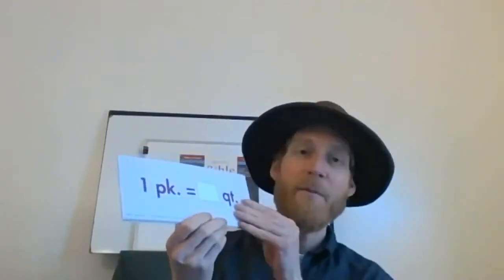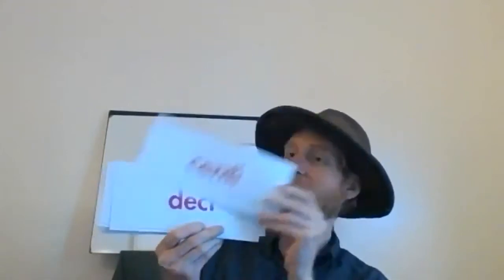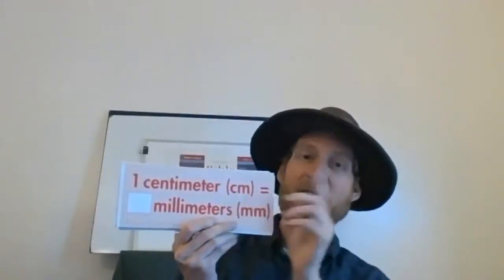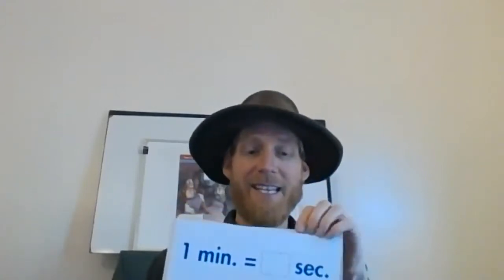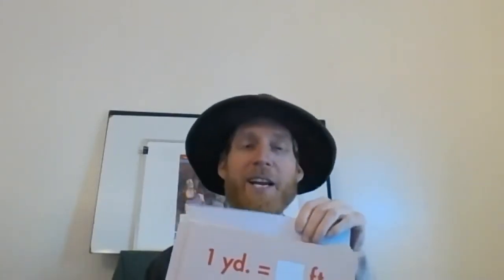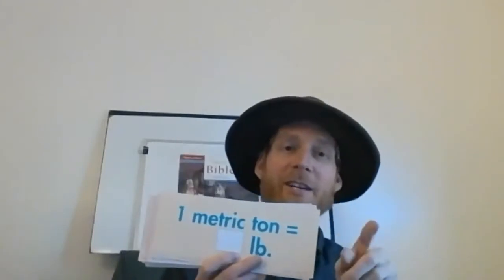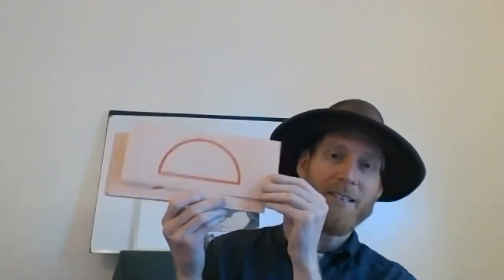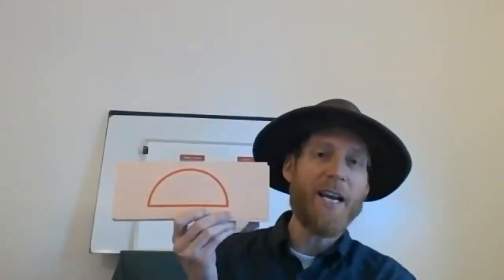Thurs Apr 30 Doyle4 Arithmetic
Review of reducing, fraction decimal equivalents, measurement facts, solving unknowns, story problems, and geometry.